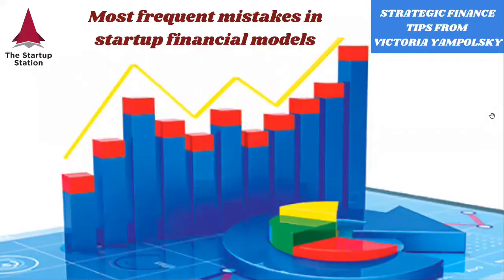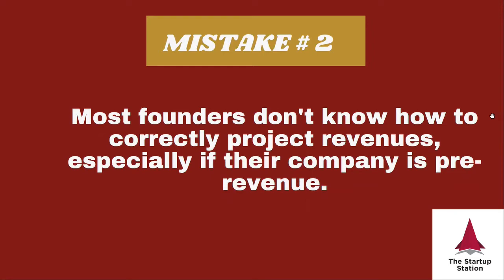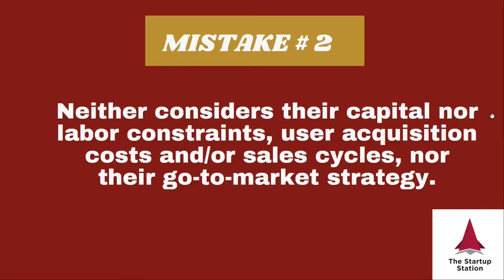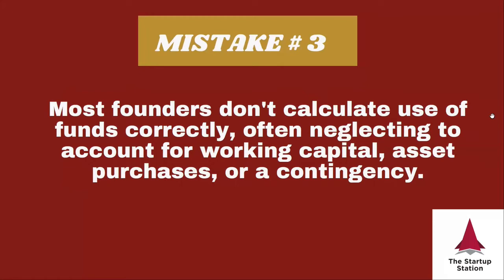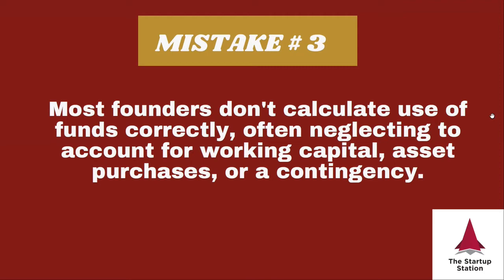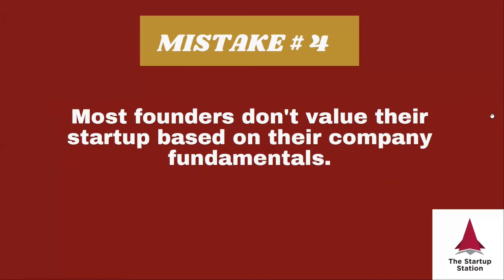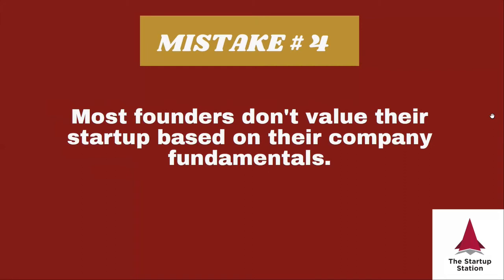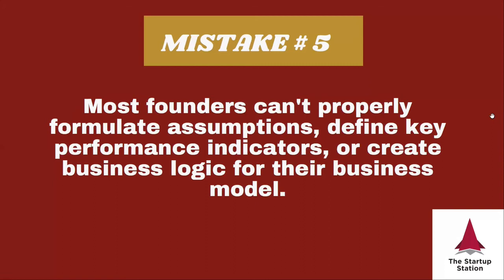Most common mistakes in startup financial models — Strategic Finance Tip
Most early-stage investors say that they don’t consider pro-forma projections for pre-revenue companies as part of their investment decision. This week we discuss five most common financial modeling mistakes which can weaken your investment potential and hurt your credibility.